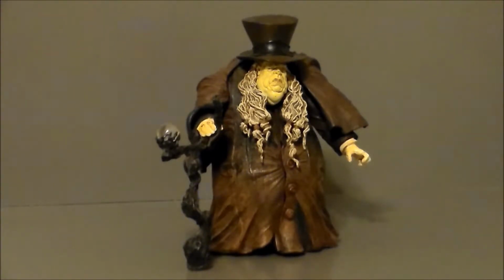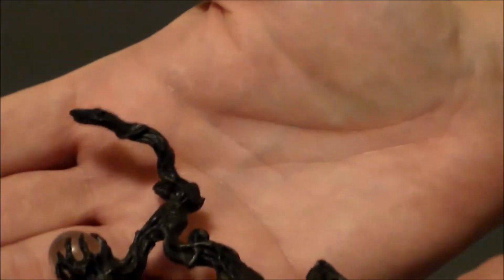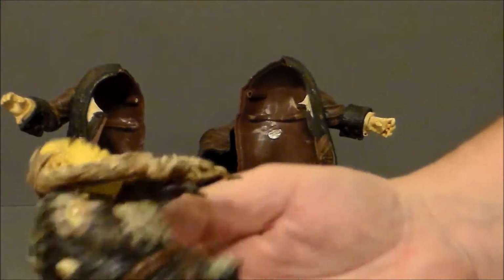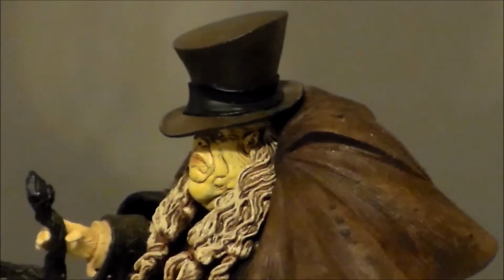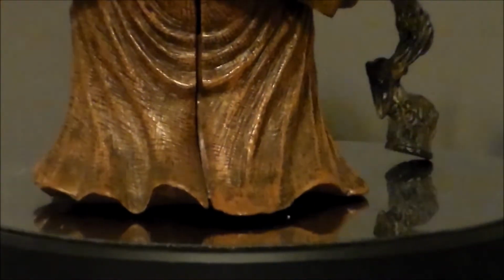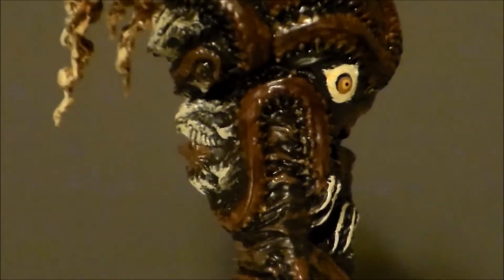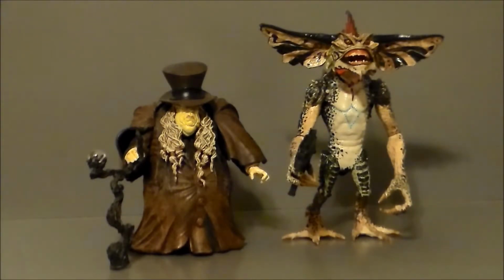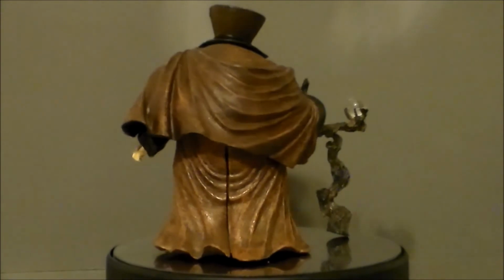The Cabinet of Dr. Caligari Silent Screamers (2000) 31 Horror Toys in 31 Days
This is a RETRO REVIEW of Dr. Caligari from Silent Screamers based on the 1920 German film The Cabinet of Dr. Caligari by Aztech Toyz (2000) for 31 Horror Toys in 31 Days - the ongoing tribute to the late-great Glenn Webb.